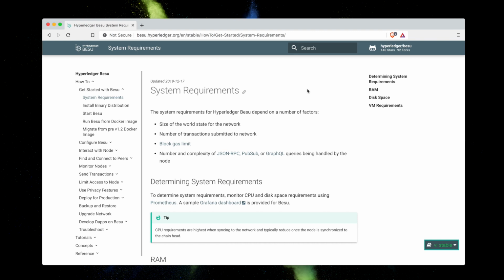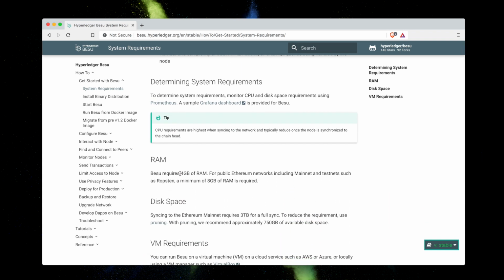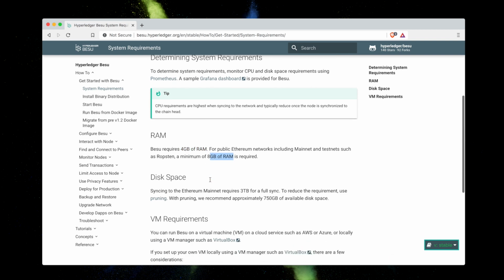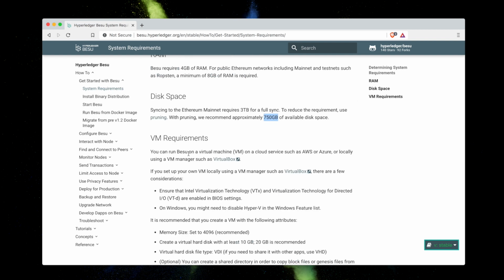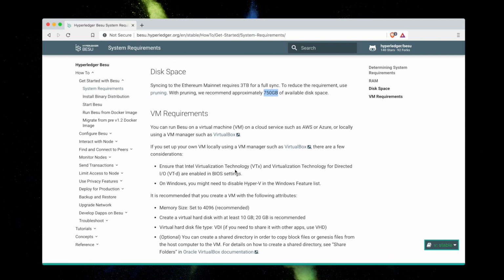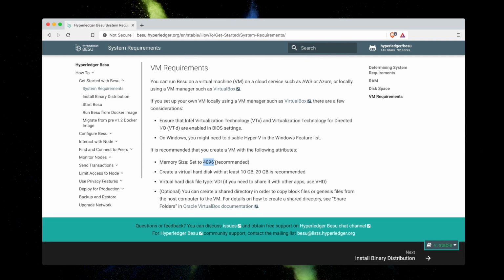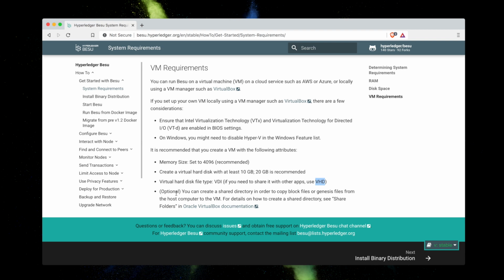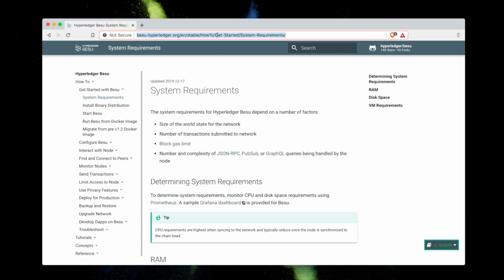1.0 INSTALLING BESU a) System Requirements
These are the system requirements for installing Hyperledger Besu.